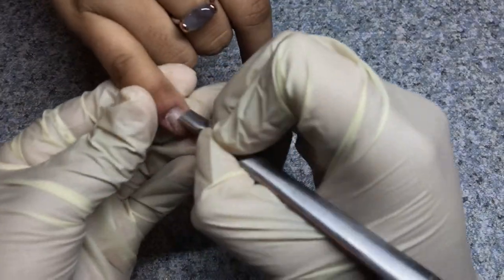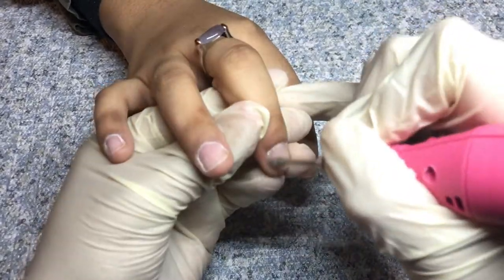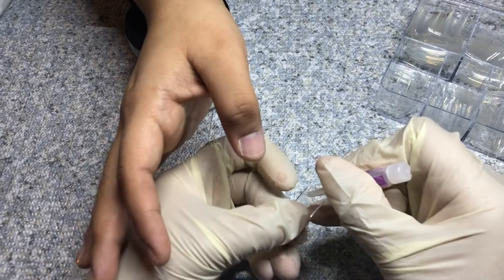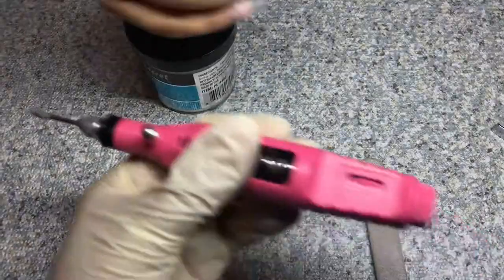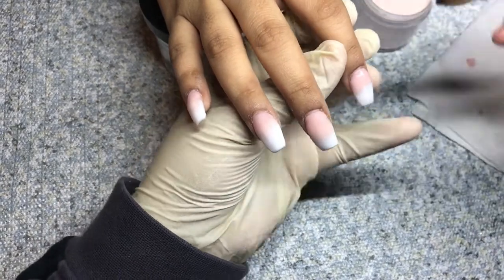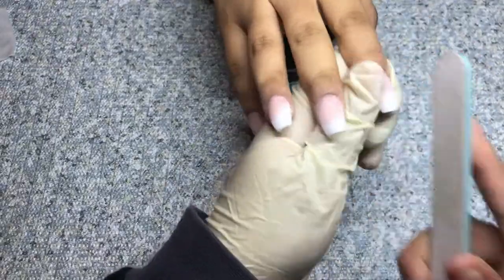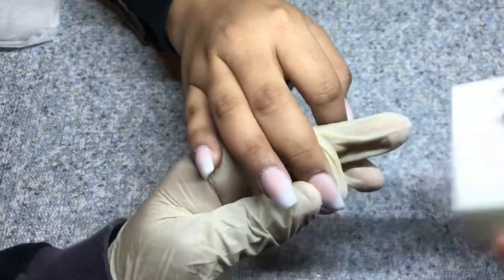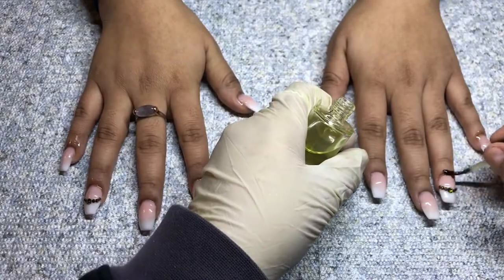How to do an Acrylic Ombre for beginners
Hey Bishis,

Its me the baddest biishh. I am not an expert but i hope you find this video helpful.

XOXO

A$AP EMMA

Products used:
mia secret french white
cover pink local nail store
brush size 12

Nail Drill

Buffer Block